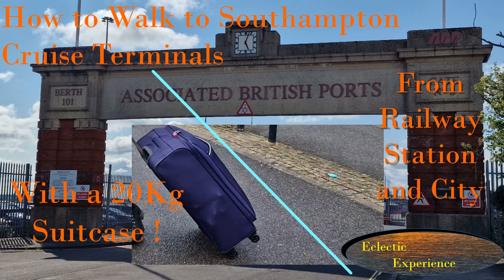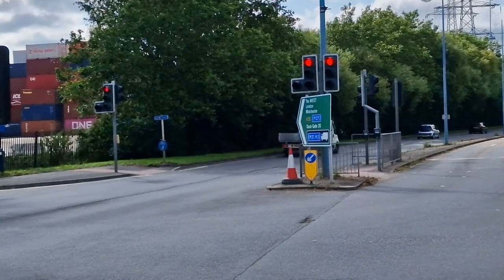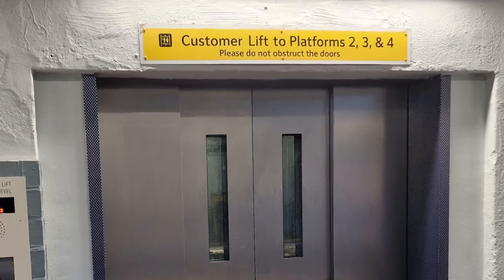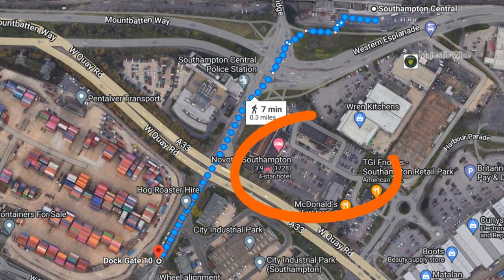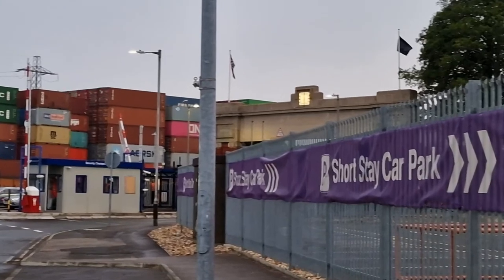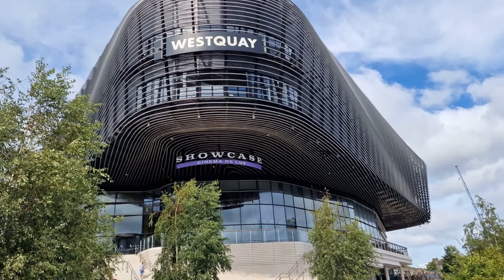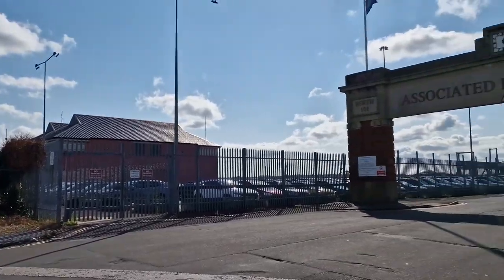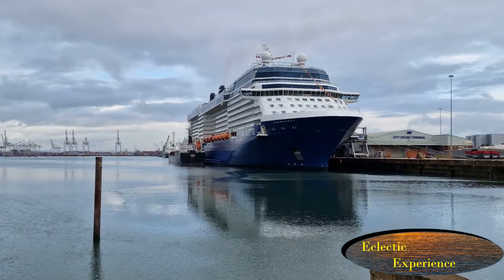How to walk to the Southampton Cruise terminals with a 20kg suitcase?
When researching how to get to the Southampton City Cruise terminal I was very surprised how close it was to the train station and from the hotels in the city centre.

The cruise company advice was to get a taxi, but according to Google it was only a 7 minute walk to the City Cruise terminal and that's coming from Southampton Station and could be even closer from a nearby hotel  so I decided to walk it pulling a 20 kg suitcase to see just how hard it was.

I will cover travelling from London Waterloo Railway Station to Southampton Central Railway Station and then from there to Port Gate 10 and from the hotels in Southampton to Port Gate 8

This video is in addition to the recent history videos I normally produce.

The main challenge when pulling a suitcase are stairs and kerbs. Fortunately it is possible to go the whole route with hardly any obstructions, dropped kerbs and pedestrian crossings are the norm.

The direct train from Waterloo station takes about 1 hour 20 minutes and the line is run by South Western Railway.

Includes:
Southampton Central Railway Station
Southampton Cruise Terminal Gate 8
Southampton Cruise Terminal Gate 10
Southampton City Cruise Terminal
Southampton Mayflower Cruise Terminal
Southampton Horizon Cruise Terminal
Southampton Ocean Cruise Terminal
Southampton West Quay
Celebrity Silhouette Cruise Ship
Southampton Bargate
Tudor House
Town Walls
Holyrood church ruins
Southampton West Quay Premier Inn
Southampton Leonardo Royal Hotel
Southampton Holiday Inn
Southampton Pig in the Wall
Southampton Novotel
Southampton Ibis hotels